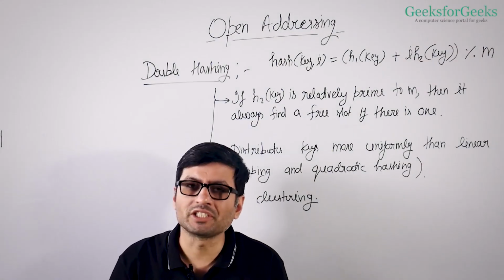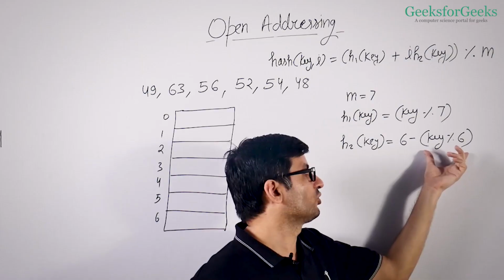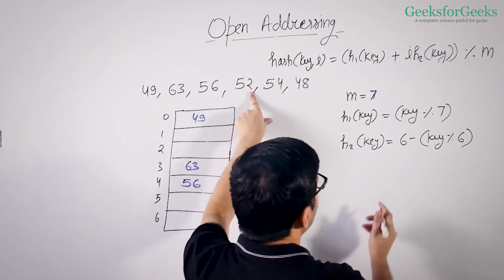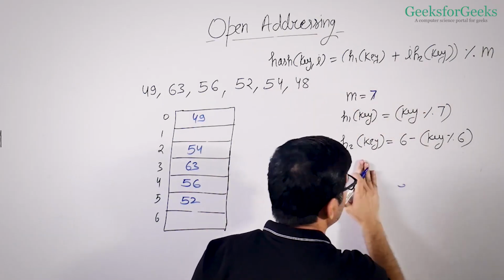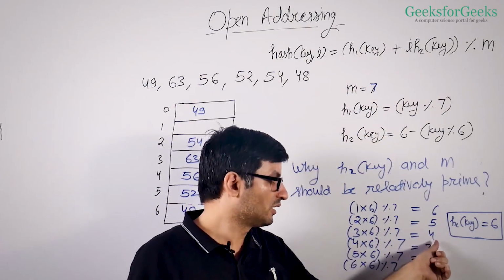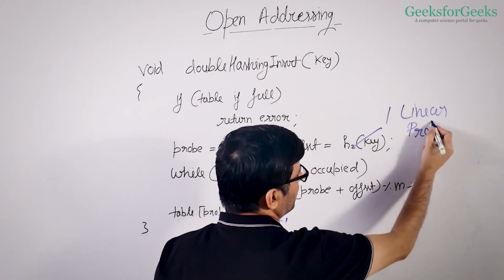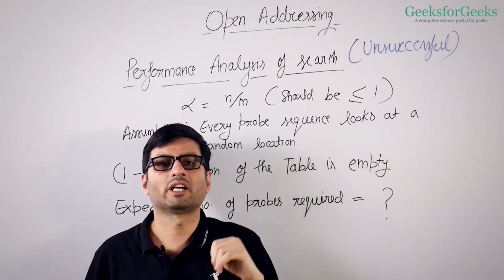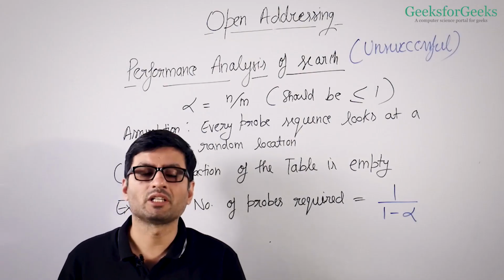9 Double Hashing